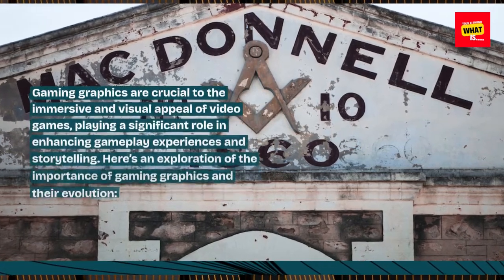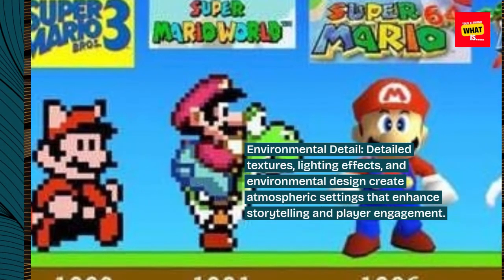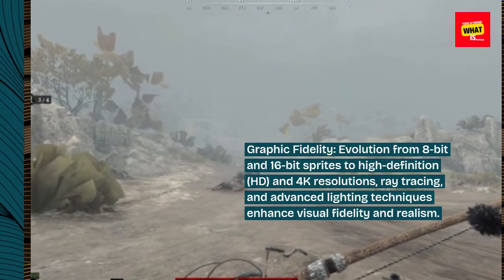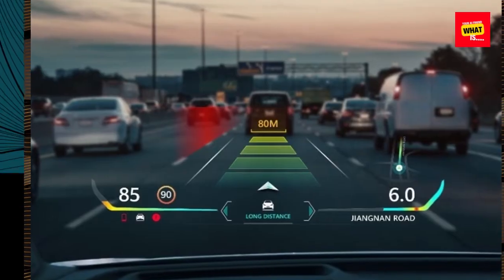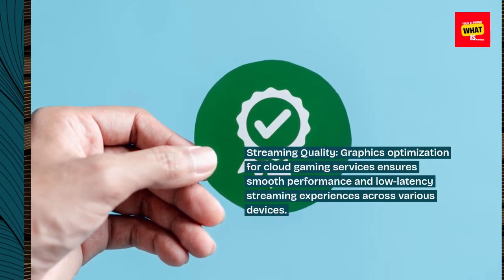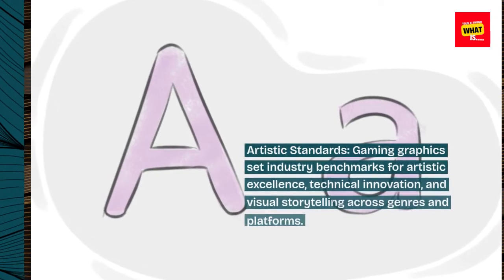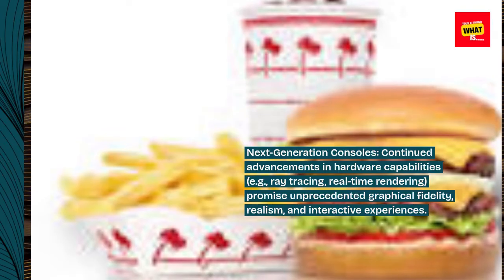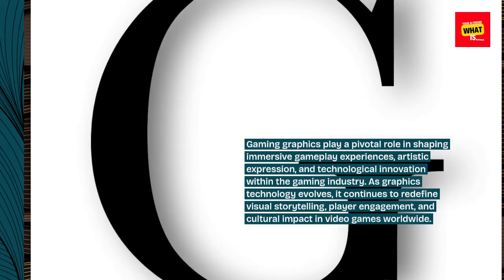What is the Importance of Gaming Graphics and Their Evolution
Explore the importance of gaming graphics, their evolution, and how they impact the gaming experience.